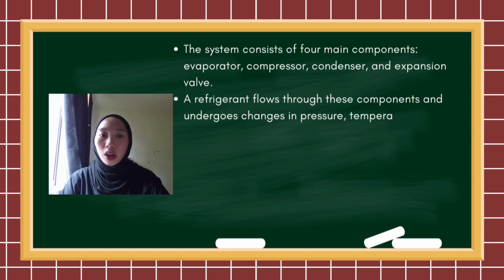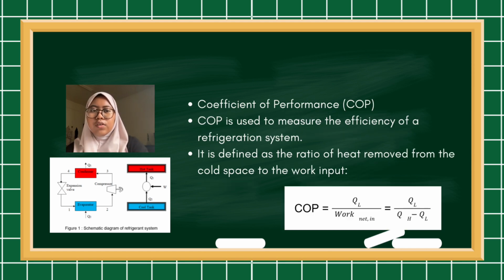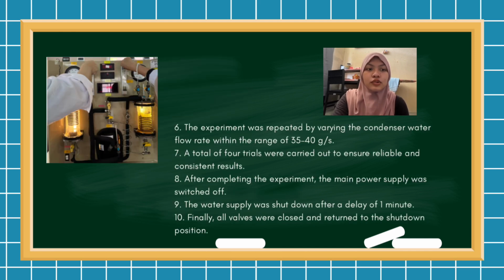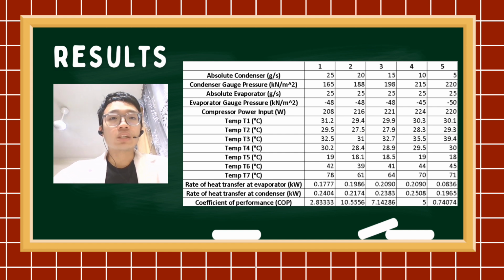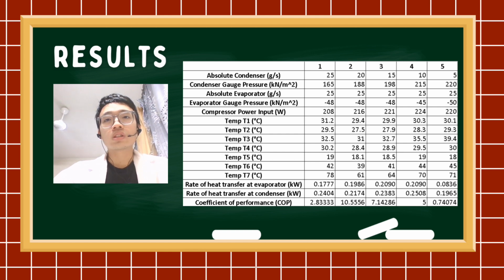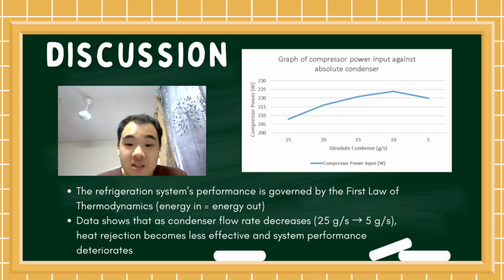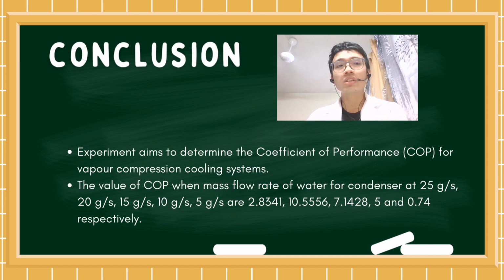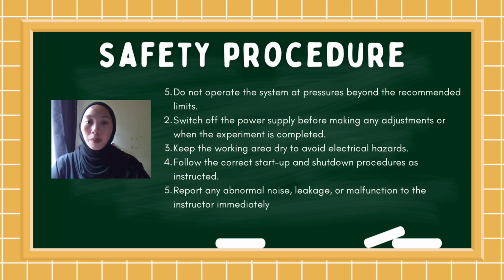VAPOUR COMPRESSION REFRIGERATION SETN2711 - GROUP 1